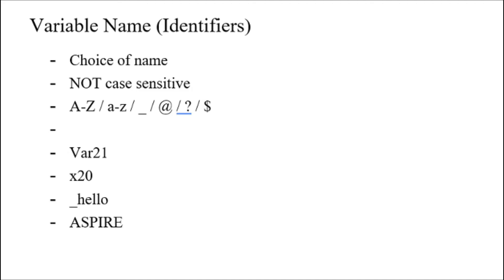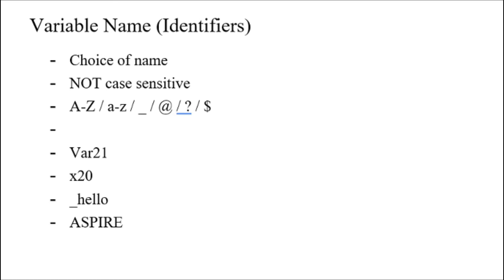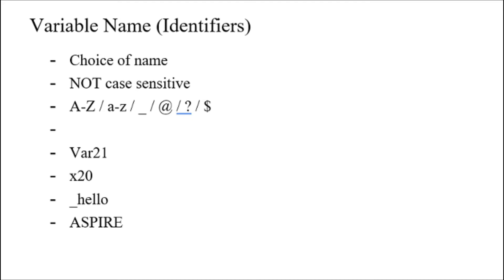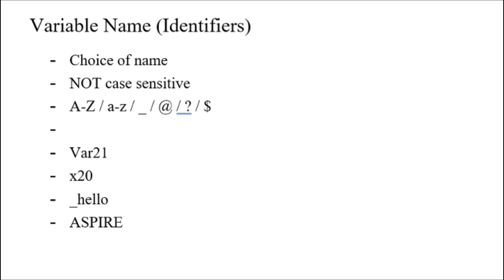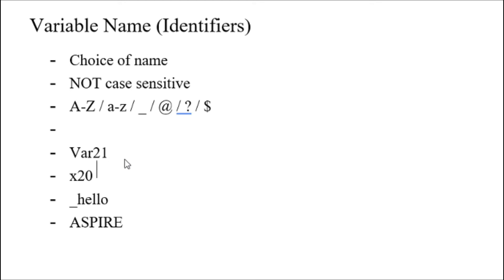Identifiers | MASM32 Assembly Programming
In this video, you will be learning about identifiers in assembly language